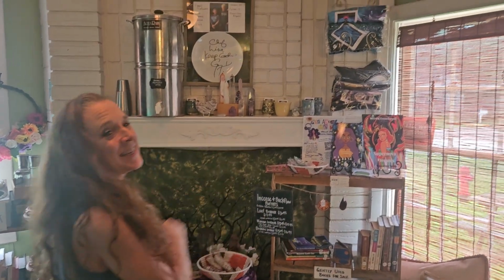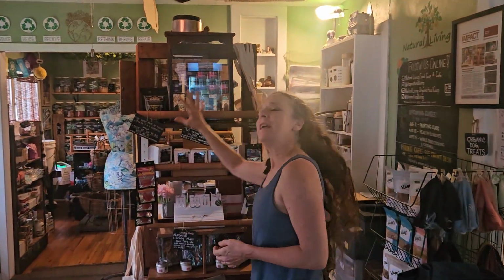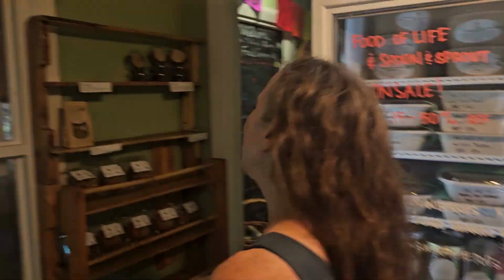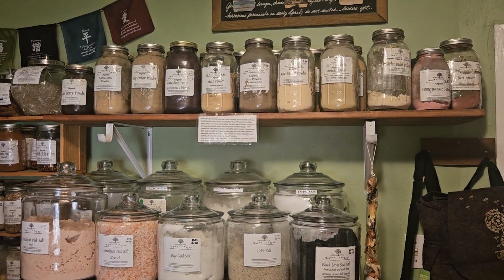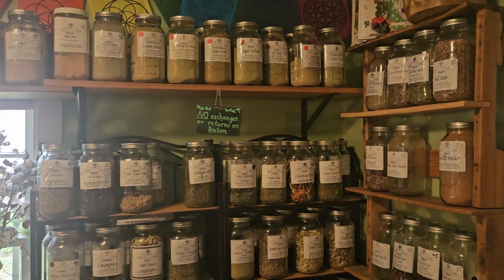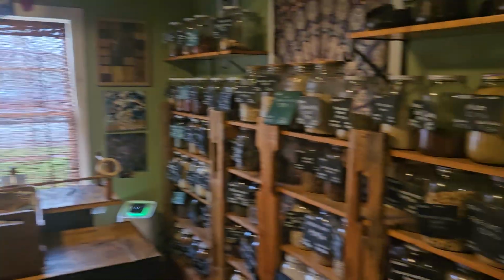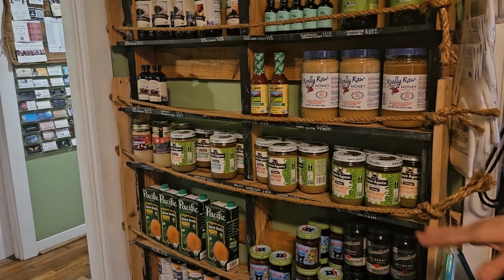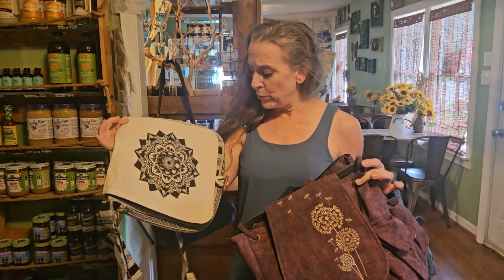Virtual tour aug 4th